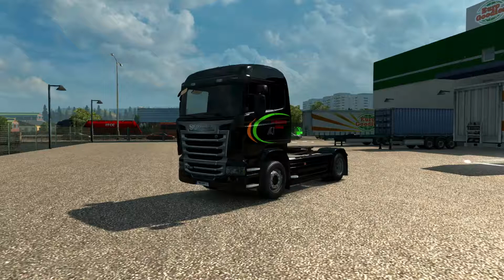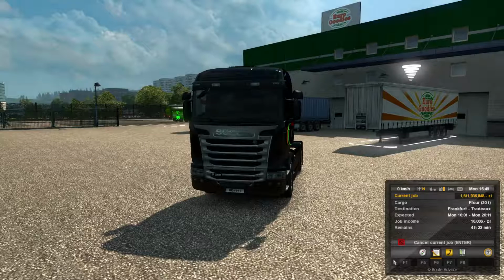ETS2 Back To Basics. Episode #12. Scania Streamline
In this test drive we take the Scania Streamline 360 from Mannheim To Frankfurt pulling 20t of Flour.